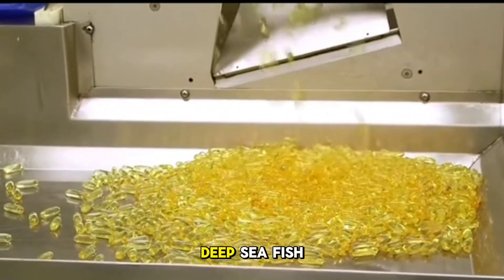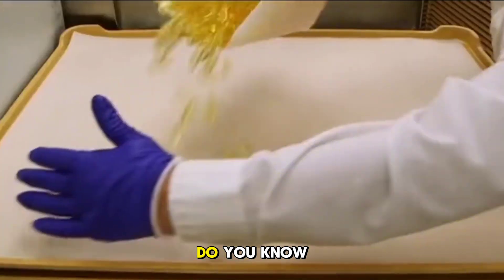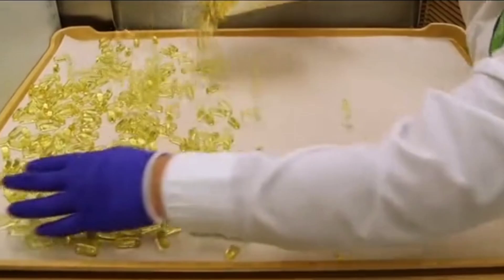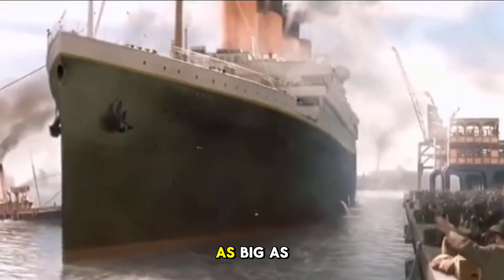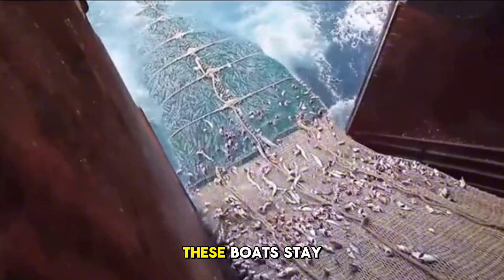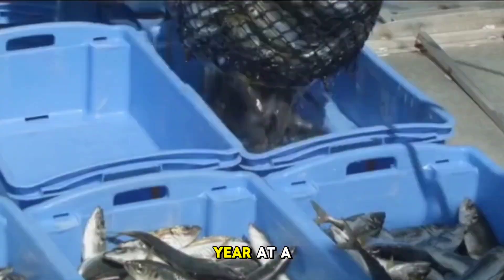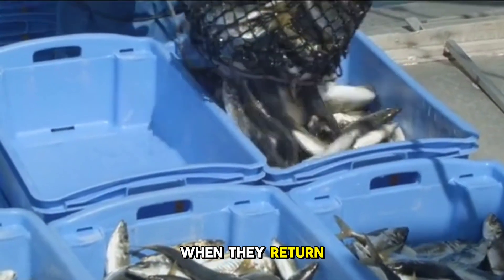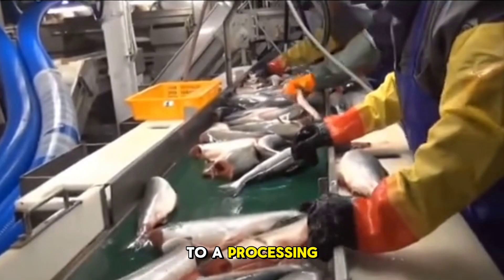How is deep-sea fish oil made?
How is deep-sea fish oil made? You'll understand after watching this.

Unlock the Secrets of Deep-Sea Fish Oil: How It’s Made for Maximum DHA and Memory Boost!

Best fish oil

Dive into the depths of deep-sea fish oil production and uncover the secrets to unlocking maximum DHA benefits!

In this video, we'll take you on a journey to explore:

- The sustainable sourcing of deep-sea fish
- The state-of-the-art extraction process
- The science behind DHA and its benefits for brain health and memory
- The importance of purity and quality control

Discover how deep-sea fish oil is made to maximize DHA content and unlock its full potential for:

- Brain function and memory support
- Heart health and inflammation reduction
- Fetal development and pregnancy support

Get ready to surface with a deeper understanding of deep-sea fish oil and its incredible benefits!